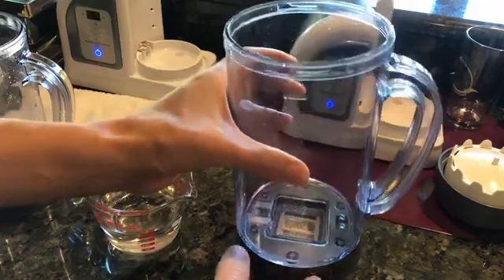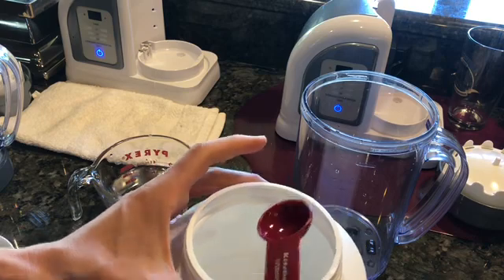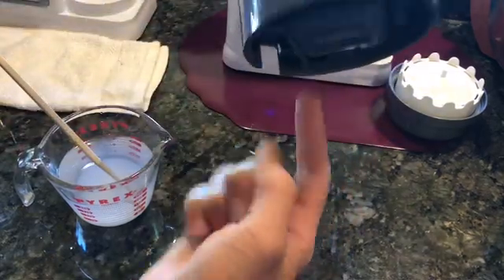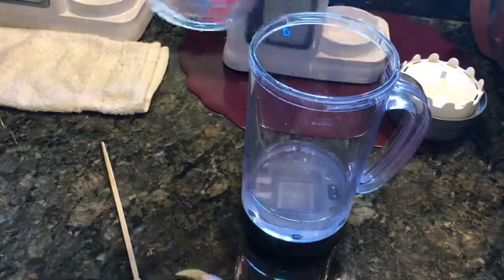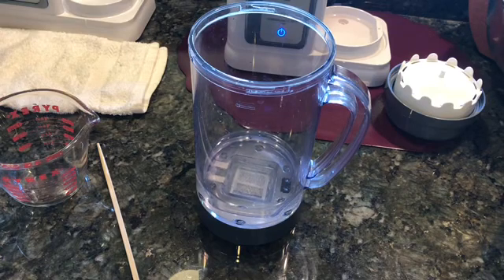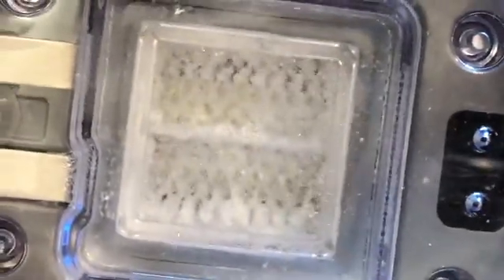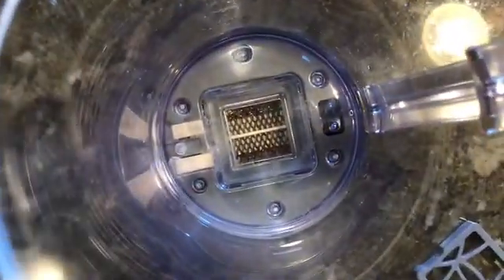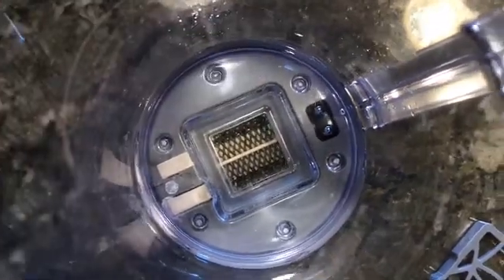#142 How to do deep cleaning maintenance of 2018 2019 lourdes hydrofix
Link for best citric acid to use on 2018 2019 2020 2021 Lourdes hydrofix premium

How to do deep cleaning maintenance of 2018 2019 lourdes hydrofix

So I'm doing this really deep cleaning for one of my friend's units, because if you can see inside here, I took out this piece right here, just so you could see a clear look at the panel inside there in the middle and look how white it is, how it's just covered with.

This thing needs a really, that is like neglect guys. This is going to damage the unit. In fact, if you look real closely over here on this side, right here, where my finger is right now, you can even see some moisture. Cause if you don't keep up on the milling on the maintenance, you'll get moisture in through there.

And again, it'll cause damage. And if you want to see what it should look like, here's mine and see how the panel. It doesn't have all that mineral buildup on it. So let me show you how to do a deep cleaning today because it is going to be a little different first. You need to get 200. Let's see, this is probably not a good angle because if I did, if I tilt this, it won't look right, but basically 200 milliliters of water and it can be tap water.

It doesn't really matter to me. And then you would. 60 grams of citric acid and salt to get 60 grams. Let's see here. This is what I'm going to do. This is a citric acid that I personally recommend. I'll put a link down below just because it's a hundred percent. A lot of the stuff made in China and whatnot.

They do have other things in them. So I don't like to use them. And this one is really fine. I did a lot of research when I found this one, but so in order to get 60 grams, I'm going to need to do about four tablespoons. And I only have a half one here. So instead of four, I'm gonna have to do like eight roughly.